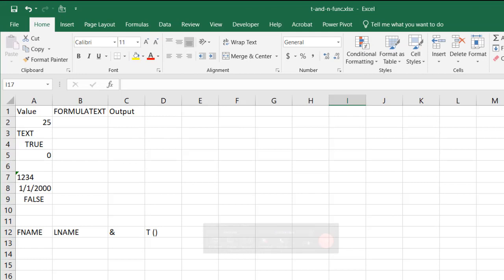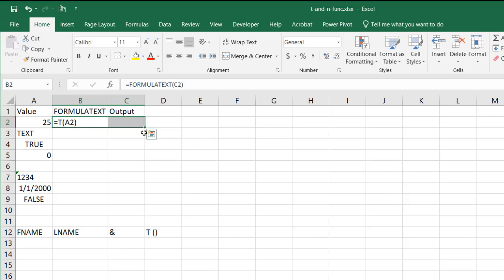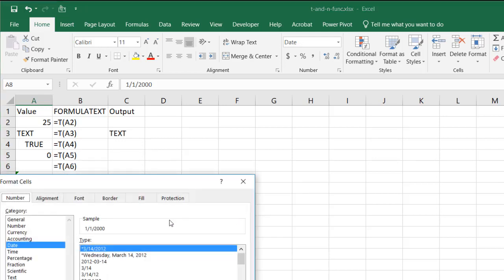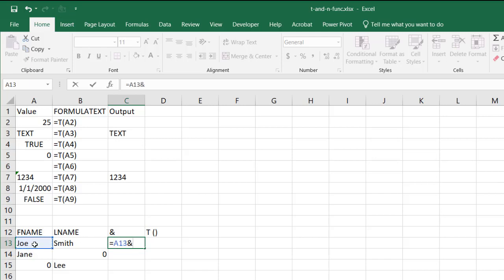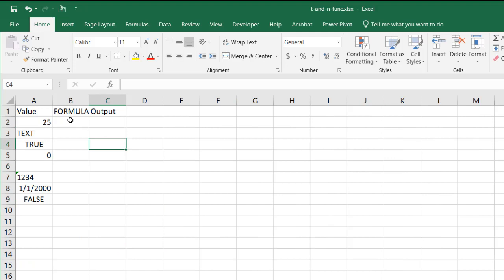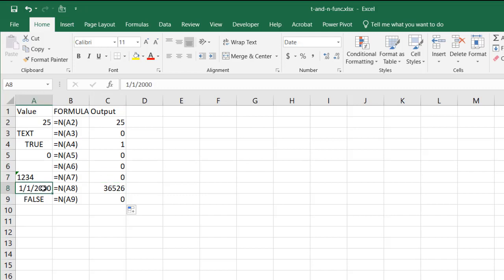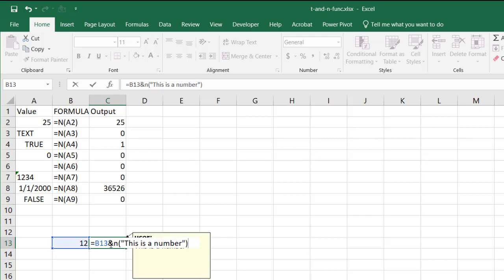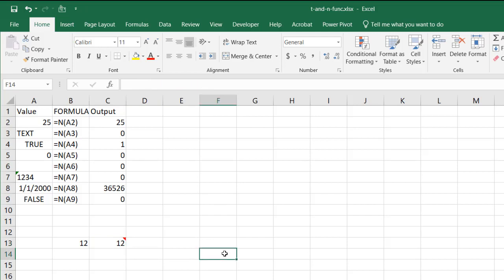Using the One Character Excel Functions (T Function | N Function)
Did you know there a one character functions in Excel? There is on one alphabetical character in this function and there are two in all of Excel (for now).  One is the T() function and the other is the N() function.  By themselves they really don't provide too much use, but if you think creatively on how to use them, they both may have a use.  See how...